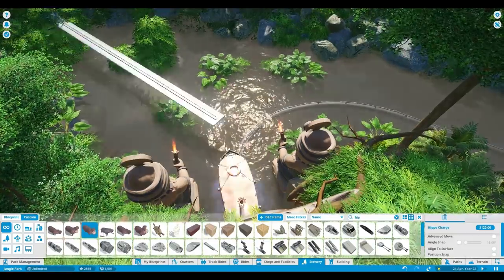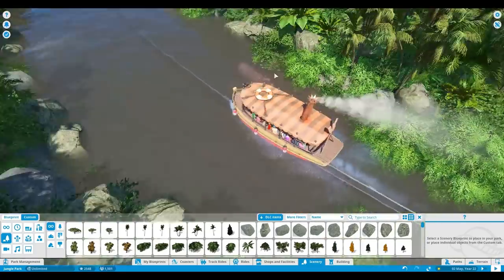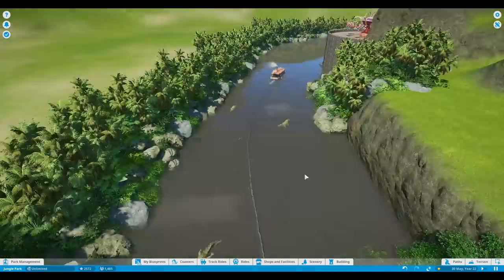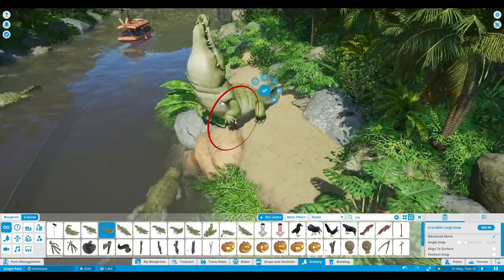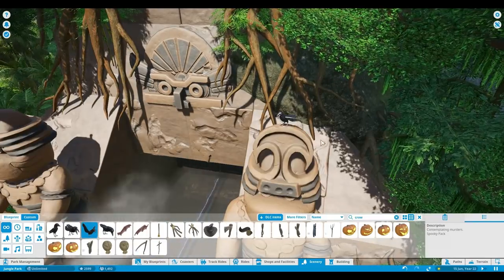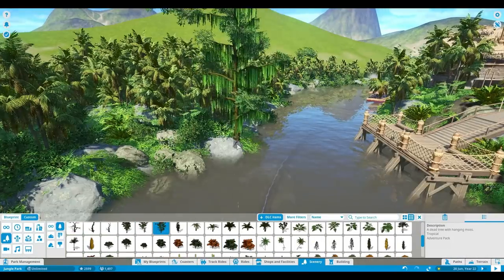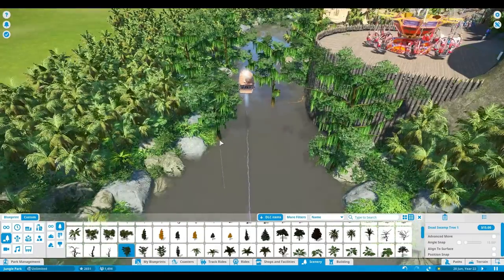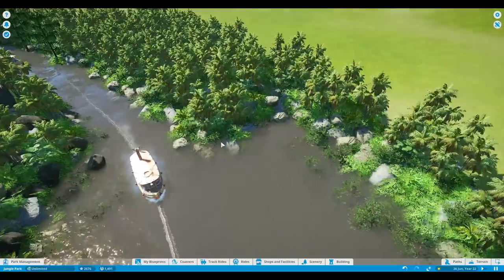🐊 Finishing the Epic Jungle Cruise Boat Ride in The Forbidden Jungle | Planet Coaster Ep. 14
Building an Epic Jungle Cruise Water Boat Ride! Welcome back to The Forbidden Jungle Adventure Park in Planet Coaster as we finish the thrilling Jungle Cruise Water Boat Ride with this Adventure Pack DLC Speed Build video. Get ready for an unforgettable experience! WoopWoop! Much love, DeLady